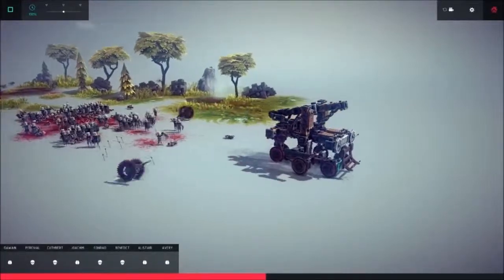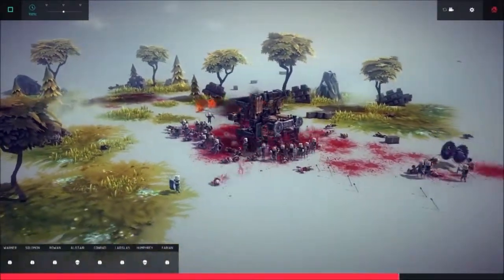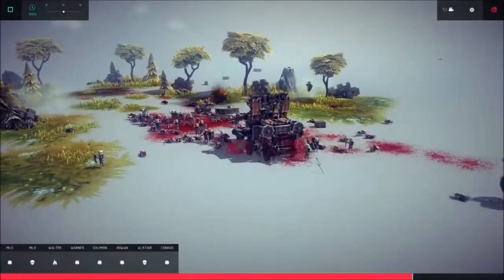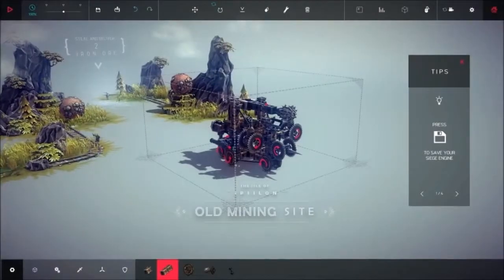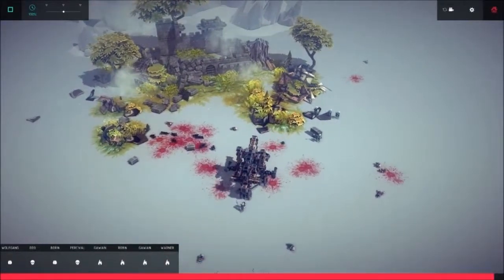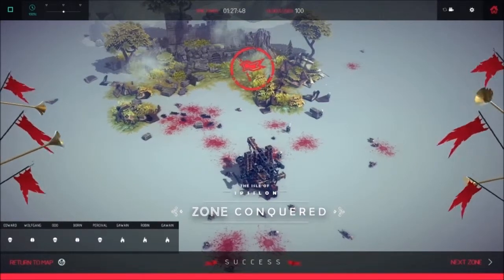Besiege: All Level Challenge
The challenge: Create a single machine in the game of besiege capable of defeating every level of Ipsilon.
The machine must survive each wave relatively intact and mobile, and have, at most, only 100 pieces.